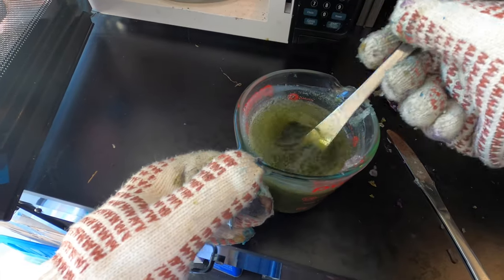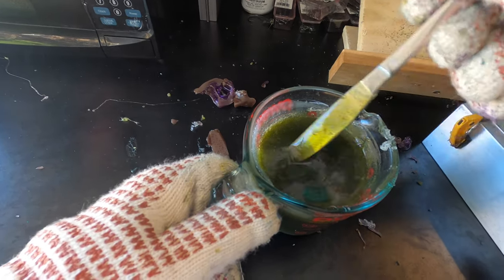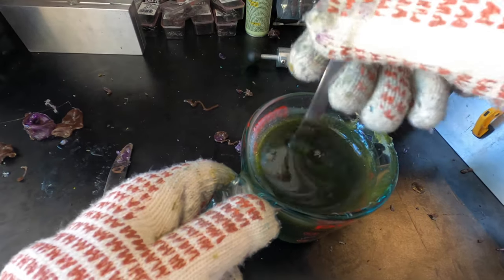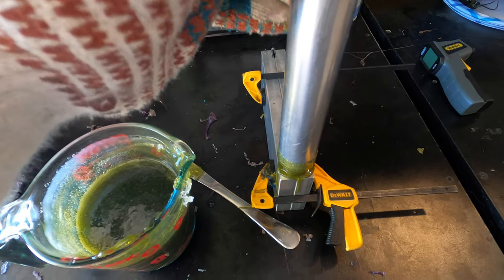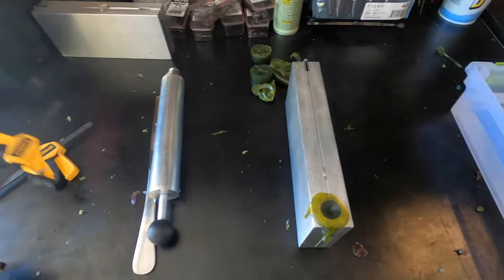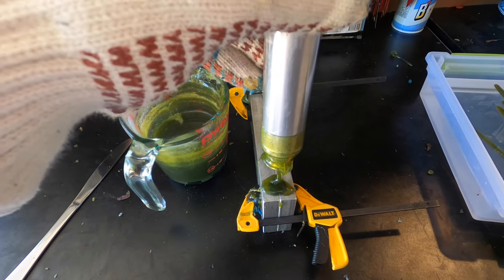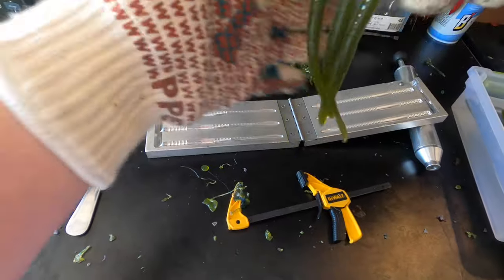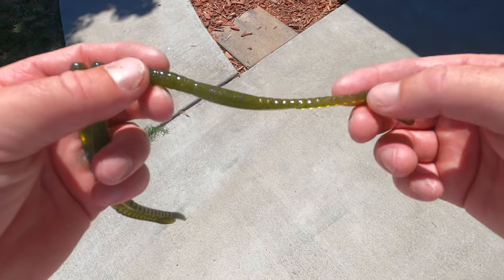Making Soft Plastic Baits - Watermelon Black Flake and Purple Flake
You can't go wrong with a soft plastic bait in a watermelon black flake color.  I was asked to make a good clear water color that can be fishing in the 20 foot zone, and this is what I came up with!

LINKS TO ITEMS IN THE VIDEO:
Molds
6" El Gusano

Boat
Skeeter ZX225